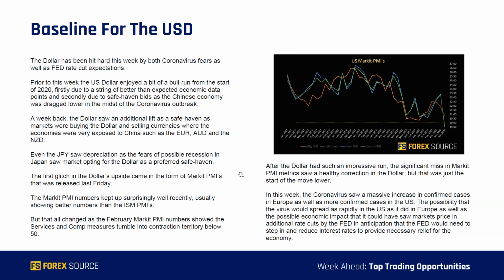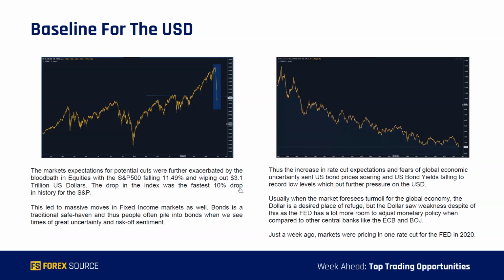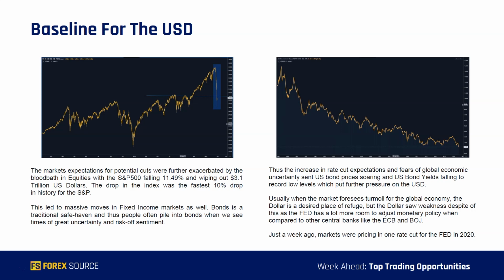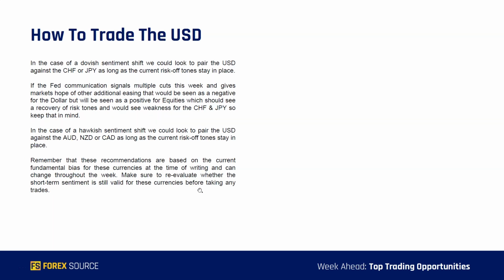Big Economic Data & Risk Events For The USD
Welcome to Financial Source! :) Find out what will be moving the market this week. Get WEEKLY TRADE PLANS and fundamental analysis

Always stay on the right side of the market and know what to trade every day.

This past week saw lots of price action in the Dollar as the markets aggressively priced in almost four rate cuts for the FED for the rest of 2020.

The reason for the sudden increase was due to the potential economic fallout from the Coronavirus as well as the massive drops seen in the Equity markets.

Investors were rattled by the potential economic impact of the Coronavirus and saw the fastest 10% correction in the S&P500 in the history of the index. As investors sought cover, we also saw US 10-Year Bond Yields hit its lowest level on record.

This coming week the market will turn their attention to the upcoming Fed speakers for signals of potential policy changes before their blackout period starts on 7 March. We also have important economic data points that could create further volatility.

Apart from that, all eyes will be on the Coronavirus and whether we see large-scale breakouts in the US or whether the virus can be contained.

This week ahead video will help you prepare for this week’s upcoming event and provide insights into how you could possibly trade it as well.

Highlights of the video:

00:28 - Baseline context for the currency
03:41 - Baseline expectations for the upcoming risk event
06:20 - Possible sentiment shifts
10:01 - Possible currency pairs to consider